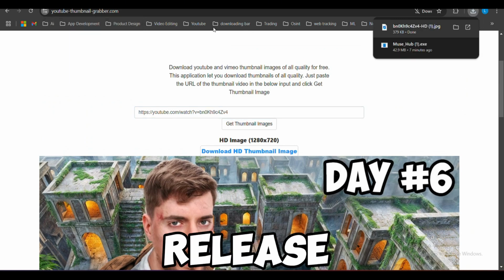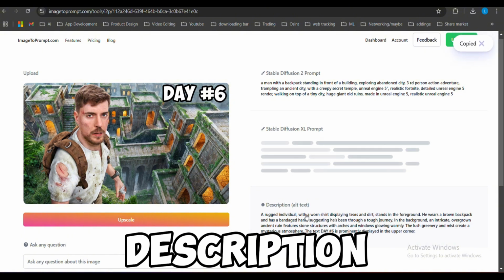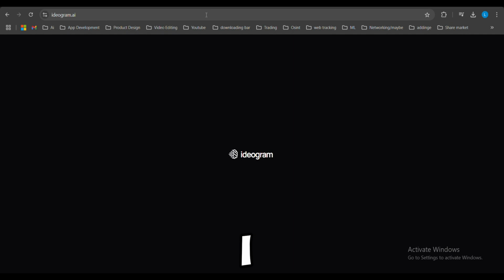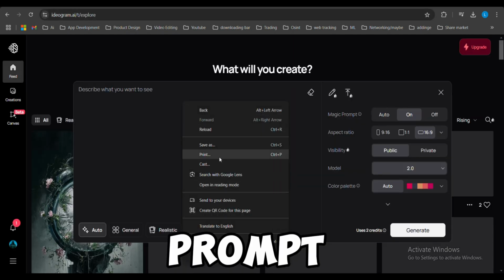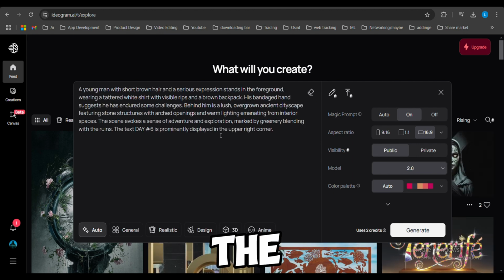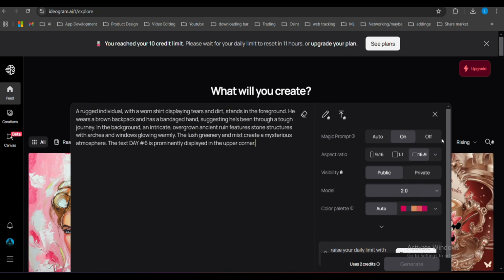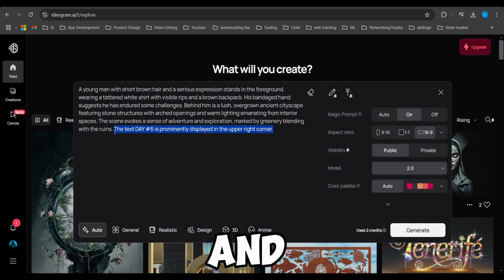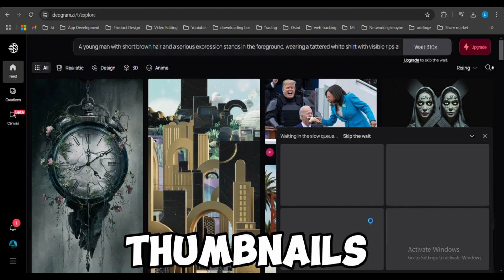How to make free Amazing Thumbnails like Mr Beast For Free and Ai .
Are you guys also struggling with youtube ? Post amazing well edited videos but still get stuck with less views ? It may be the reason of Your thumbnail . Thumbnails play a vital key role in any video as those are tha first impression of any videos and are displayed to viewers way before any they even click your video ?

So Do you also want to create Amazing eye catching thumbnails for free ? And want to create thumbnails like Mr beast , and others ?

Or do you waste hours and hours of your time just in creating Thumbnail !
For your solution in this video we are about to learn how to create those amazing graphics and thumbanil with the help of simple Ai for absolutely Free!